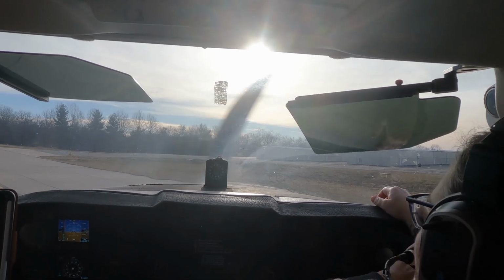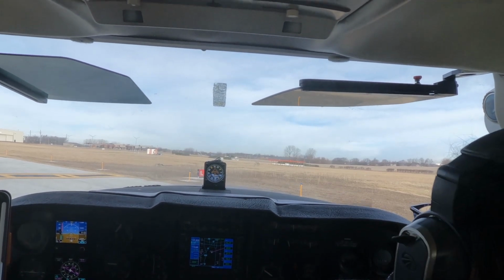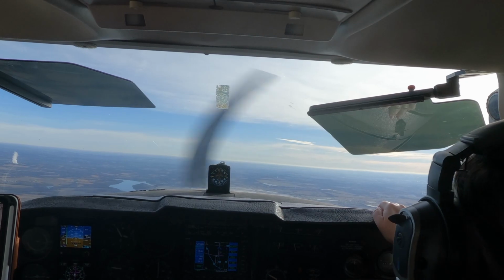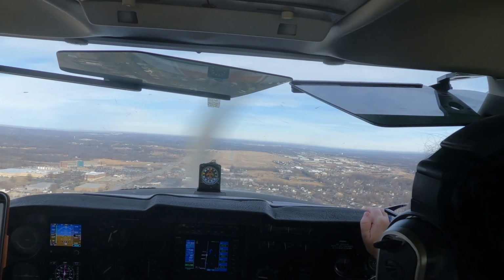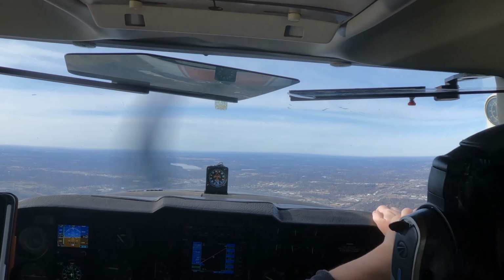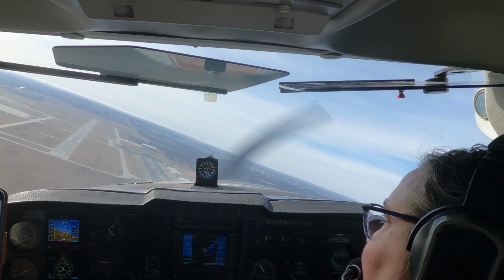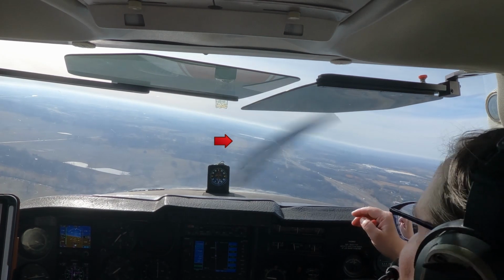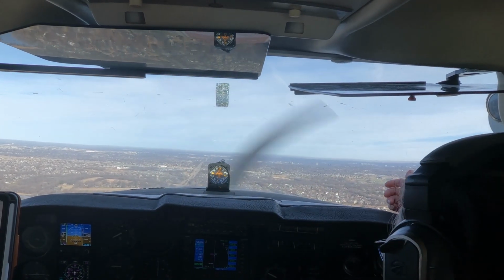Instrument Lesson January 10 2023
Three different RNAV approaches and a VOR-A approach in a Cessna 182.